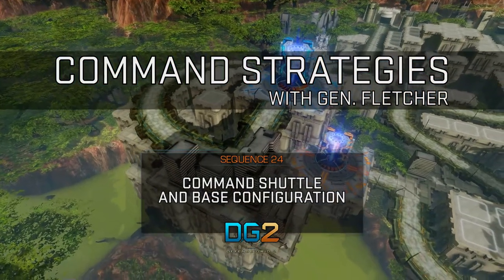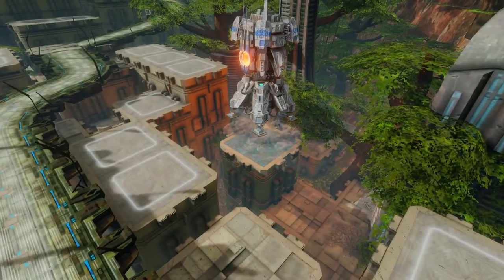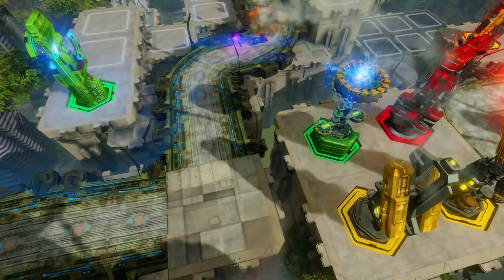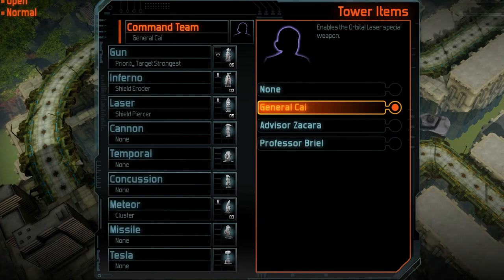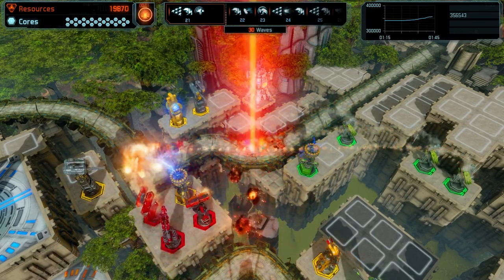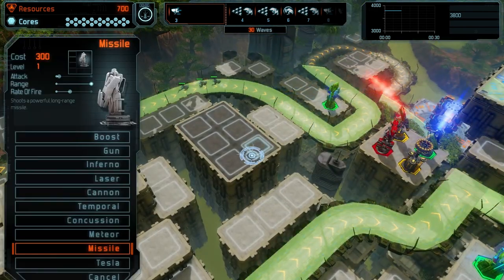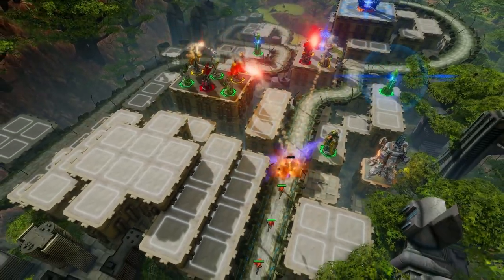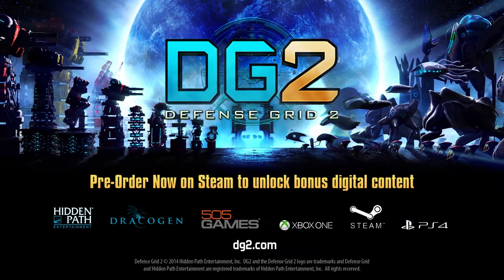Defense Grid 2-Command Shuttle and Base Config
Defense Grid ya tiene abiertas las reservas en Steam y confirma su lanzamiento para el 23 de Septiembre de 2014.
En este nuevo vídeo, el General Fletcher nos sigue dando instrucciones para que nuestras misiones sean todo un exito.